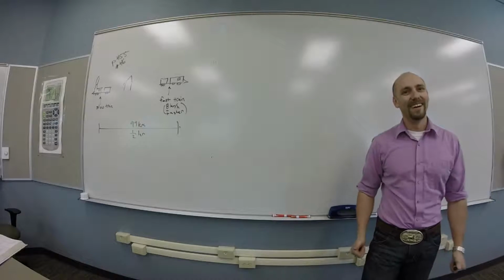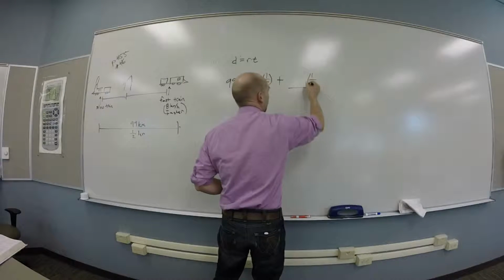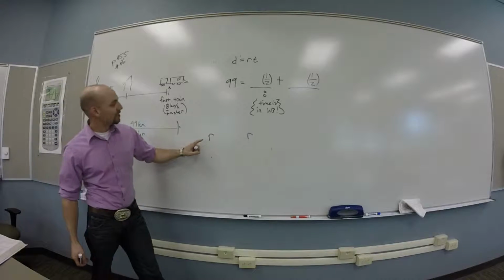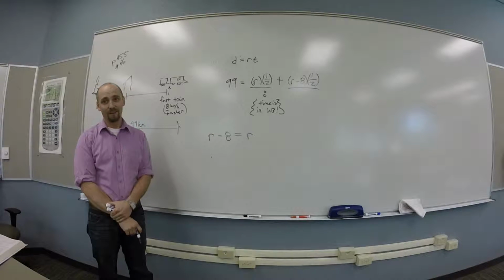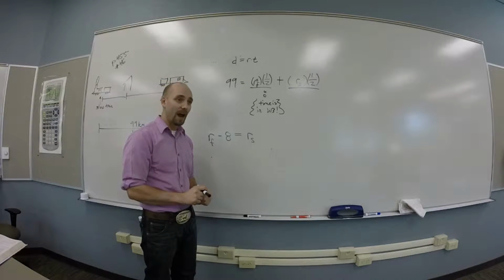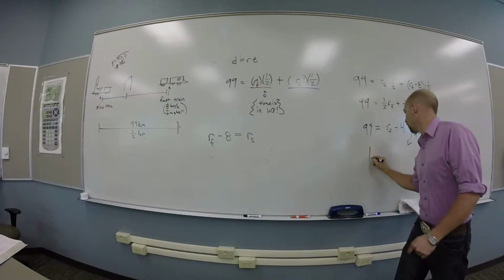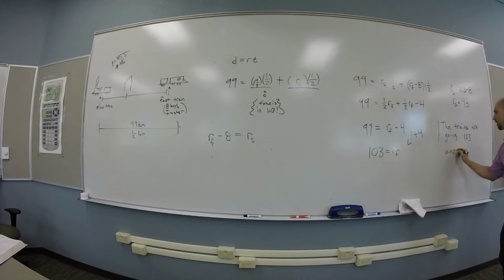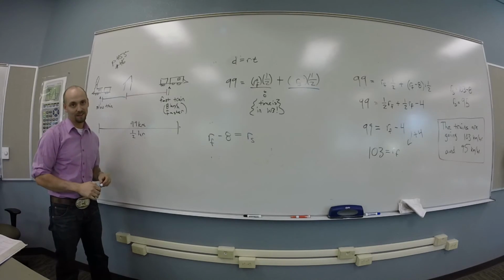Train Problem (#46 p455)